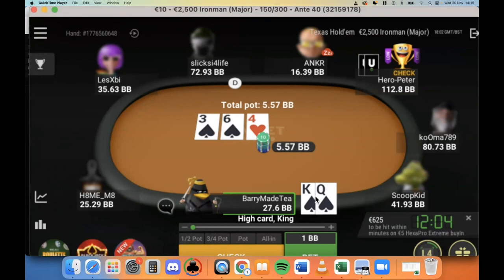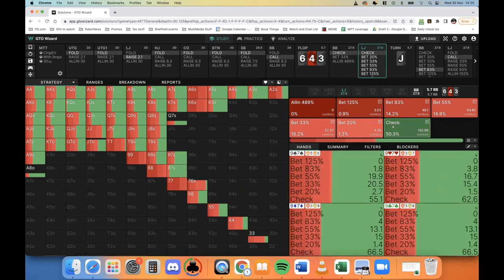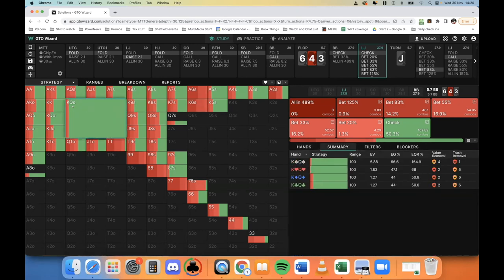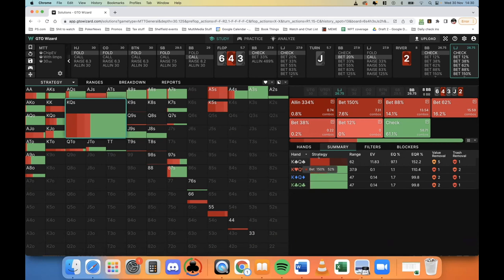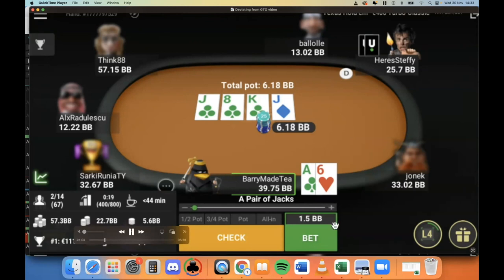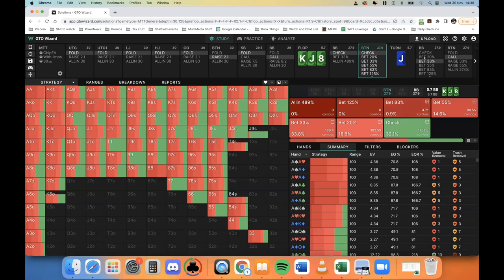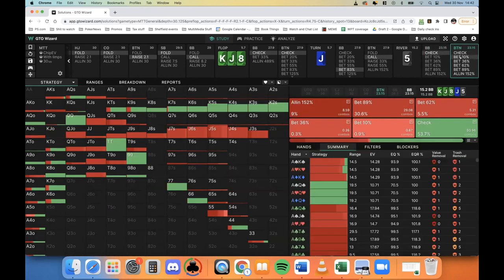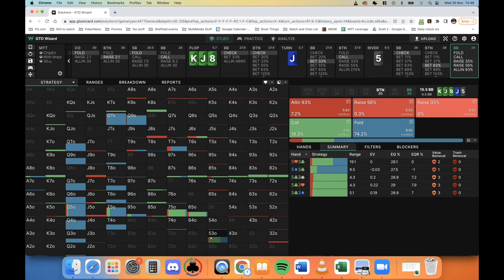Does GTO help in real life games?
Everyone knows GTO is important at high stakes but are you burning money trying to apply it against weak players?

In this new video Dara O’Kearney reviews some real life hands played by his co-author Barry Carter. He shows Barry how to use GTO Wizard to review his hands, as well as gives advice on how and when to deviate from the solvers in low stakes games against weaker opposition.

**Buy GTO Poker Simplified**
The new book by Dara and Barry which proves you do not need to be an elite player to incorporate GTO principles in your game. This book really takes the mystery out of GTO.

***Timestamps***
00:00:00 Intro - How to use solver study in real life games
00:02:40 KQs - We flop a flush draw but opponent has range advantage
00:06:30 KQs - Solver analysis
00:08:20 KQs - Which flush draws to bet and which ones to check
00:12:00 KQs - When studying should we look at the solver line or the line Villain took?
00:21:10 A6o - Using the nut blocker as a check/raise bluff
00:24:50 A6o - Solver analysis
00:27:30 A6o - Your value bets determine your action
00:32:00 A6o - Hands that check/raise bluff